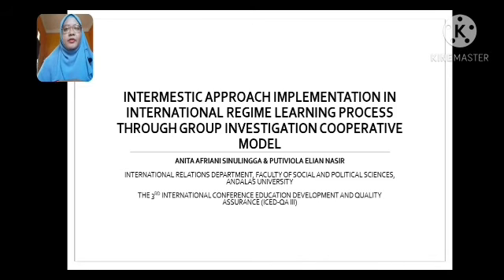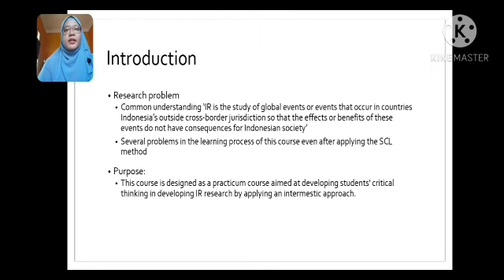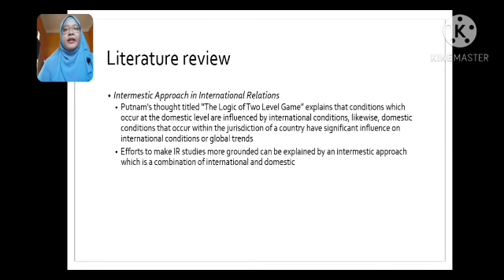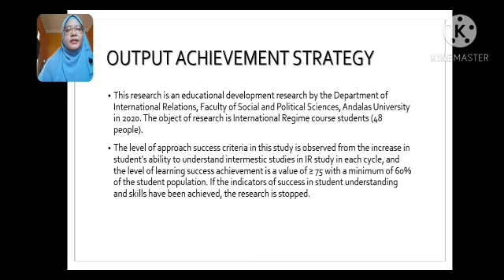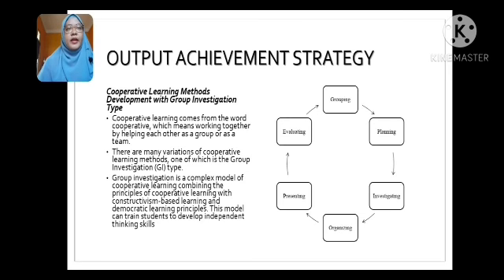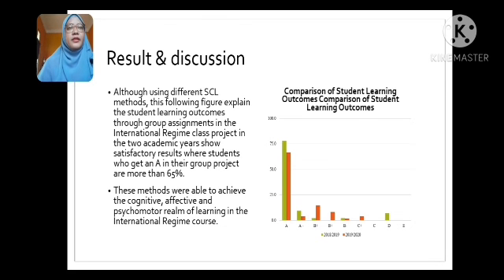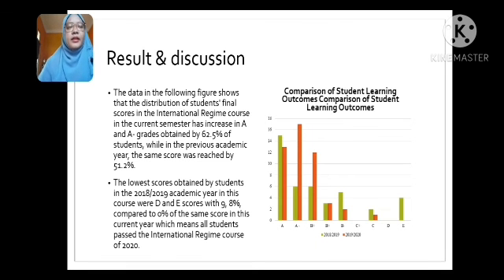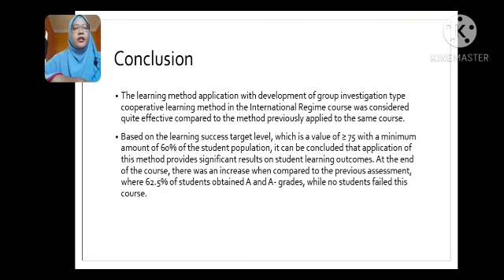Penelitian Rezim Internasional 2020